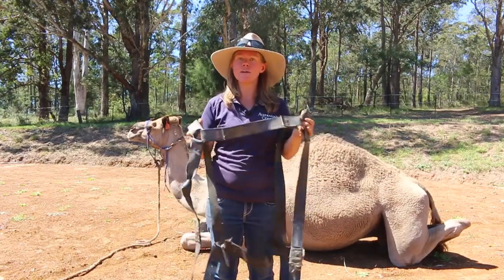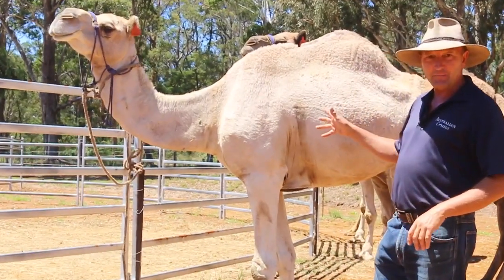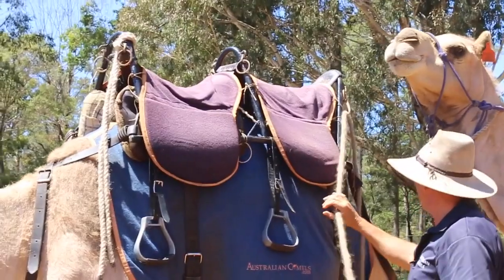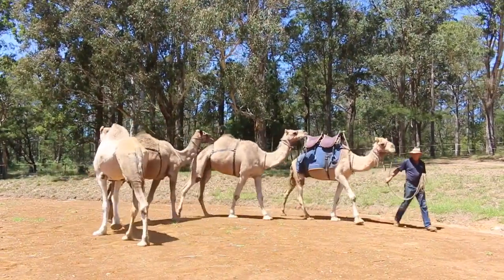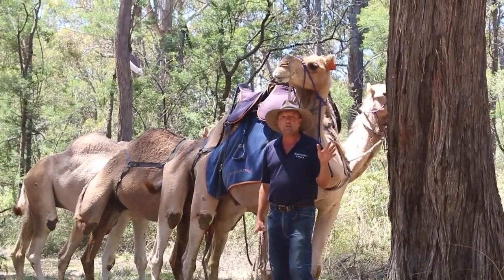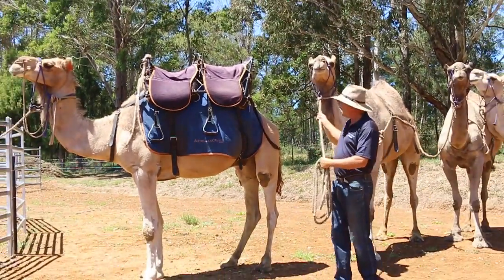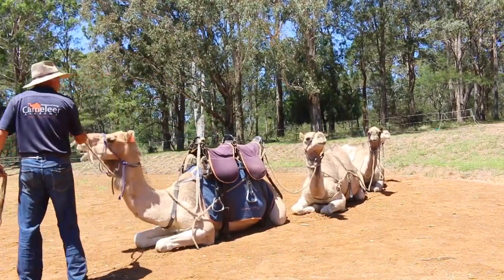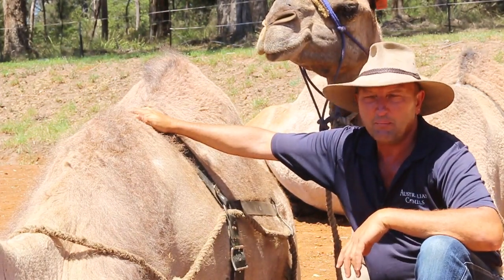Training Camels into Caravan/String using Camel Spider Harness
There is a very important piece of camel equipment that you might be doing without, but will benefit your camel training immensely - that piece of equipment is called a "spider" (cue the camel spider ;-) In this video you'll learn what a camel spider harness is, it's 3 major uses and exactly why YOU need one as part of our camel equipment if you own more than one camel.

Break Down:

0:00 to 5:41  -- Part 1: How To Harness up a camel using a spider (harness)

5:53 -- Part 2: Spider Harness Uses covering How To Use, Hitching Camels Together In a String / Caravan & Walking With Camels Safety.

Video Mentions:

DIY (Make Your Own) Camel Spider Harness for Dromedary Camels

Tara & Russell are mentors for camel owners and camel lovers and founders of the Camel Connection Trust Based Camel Training® method. Authors of Camelman Dreaming (Russell) and Introduction to Camel Husbandry (co-authored). Both experienced camel expeditions (camel trekkers) and camel trainers they travel the world teaching people how to connect with camels and build a relationship built on trust and compassion.
Philanthropists at heart they are always striving to make this this world a better place through their Charity Camel Treks and Compassionate Camel Journeys (open to public). You can read more about them over